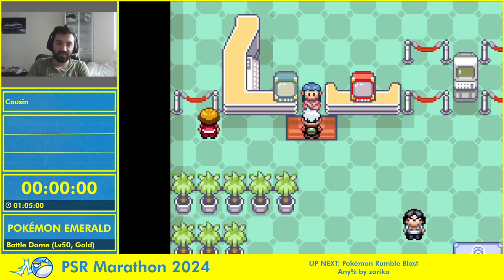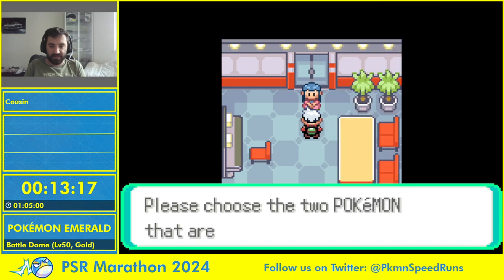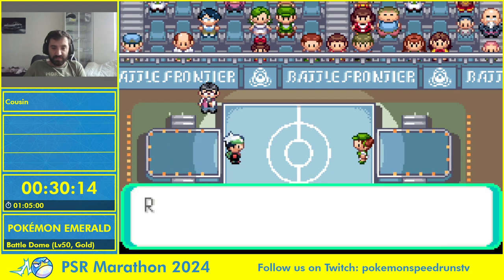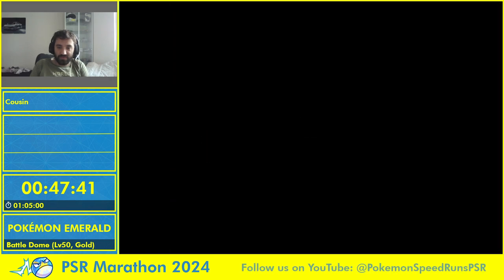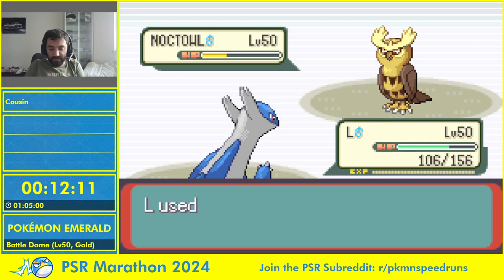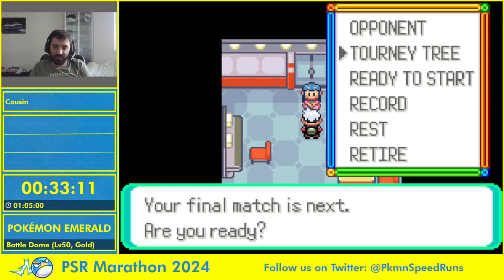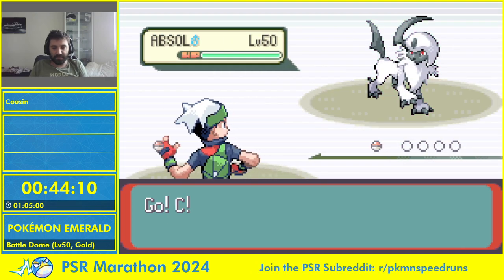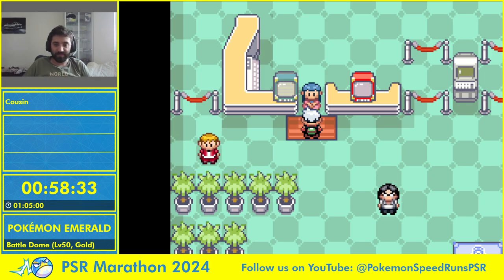Pokemon Speedruns Marathon 2024 - Pokémon Emerald Battle Dome (Lv50, Gold)